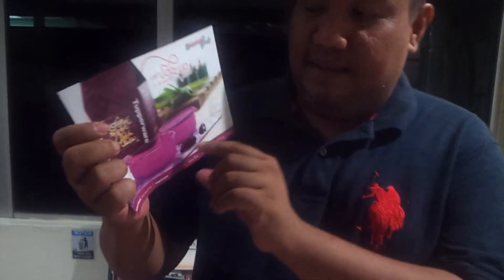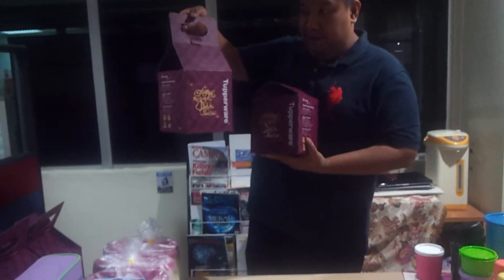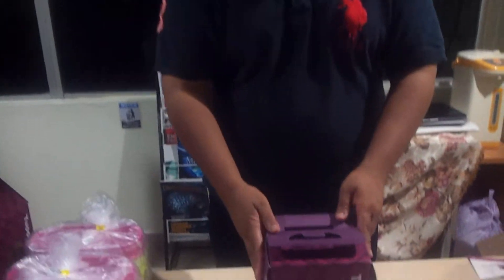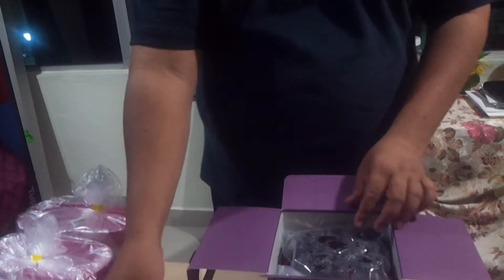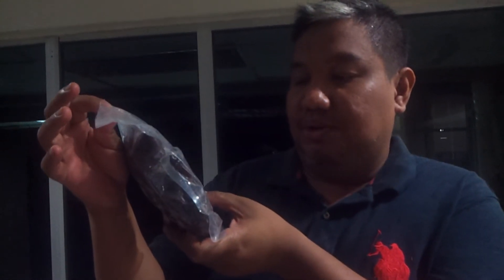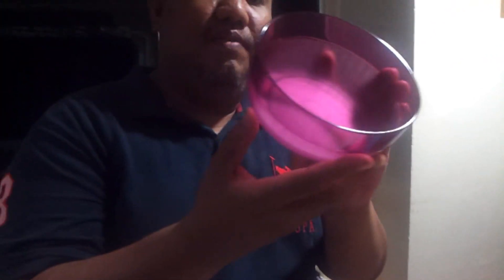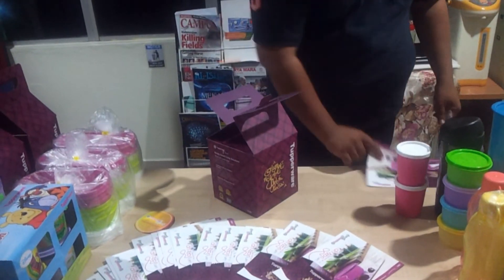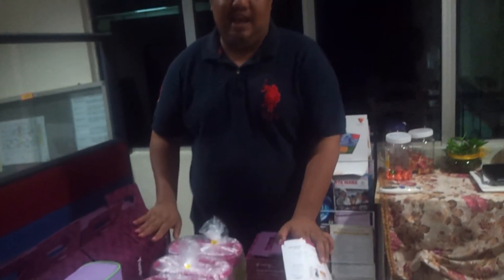Tupperware Party Kurma Gift Set